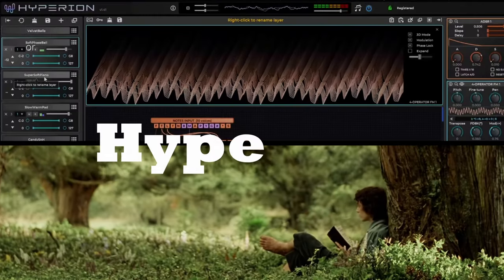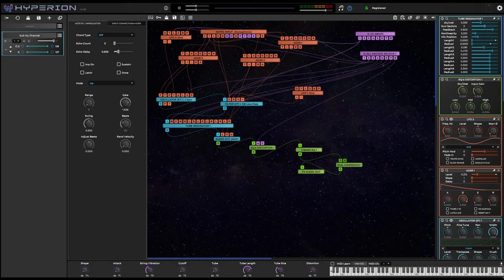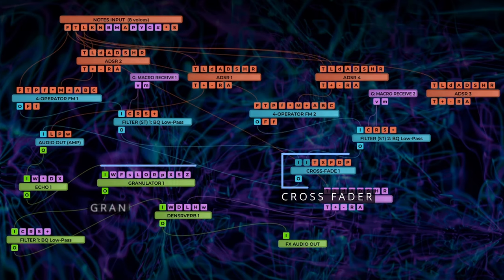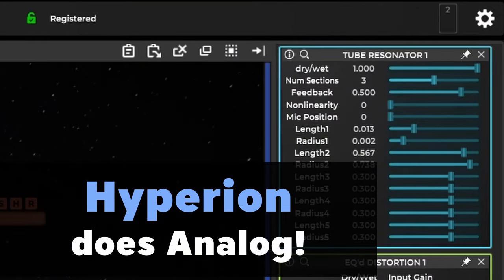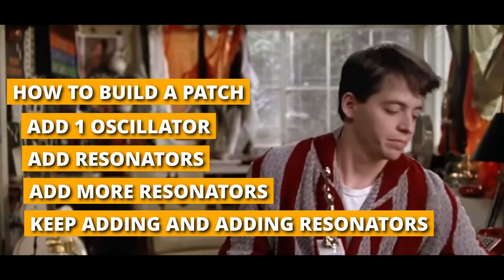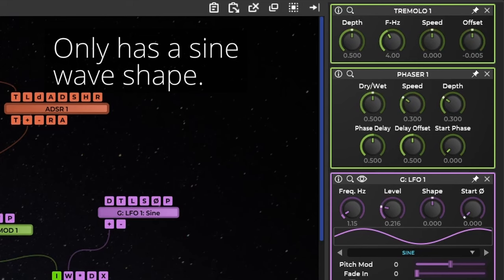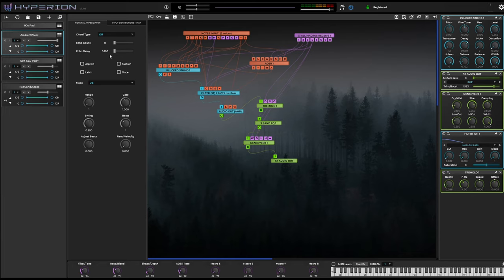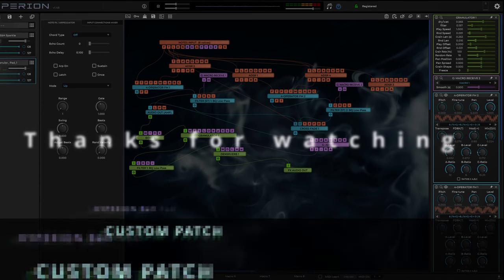Is Hyperion Worth it in 2024?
When Paul, aka Wavesequencer, asked me if I wanted to try out his modular synthesis playground Hyperion, I jumped at the chance.  Hyperion had been on my radar for a while, but I was always hesitant to buy it.  I mean, it's definitely different, but what does it offer that I can't get from other synths?   Well, it turns out that different...is good.

Full disclosure, I did receive a free copy of Hyperion, but just like the Barry Gibb Talk Show, this is my show, and it's a no-nonsense show!

Morrocan girl talking in Arabic by joangilbardaji, available at freesound.org.

0:00 Intro
0:51 What is Hyperion?
1:39 Modular Synthesis
2:20 Bring Back the 80’s
3:34 Workstation Synths
4:32 Movie Soundtrack Machine!
5:09 Hyperion Does Analog
5:46 Workflow
8:11 Where to Start
9:47 Potential Drawbacks
11:28 Conclusion
11:52 Outro Song